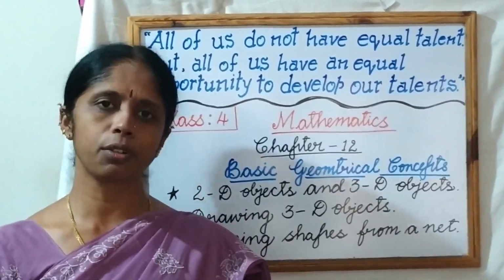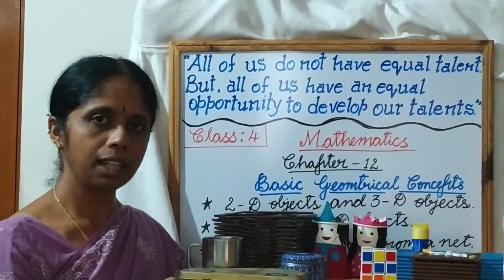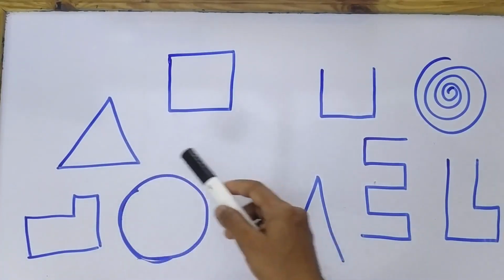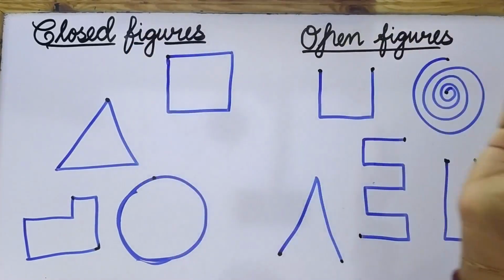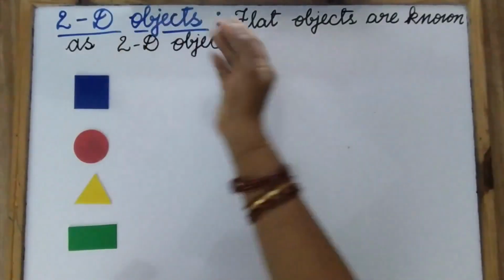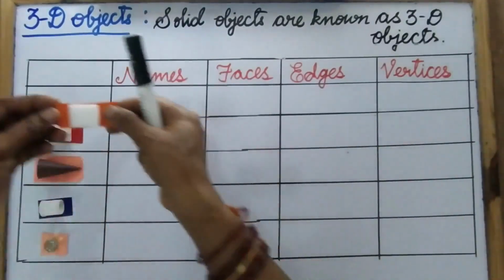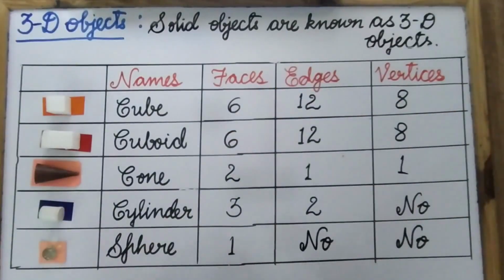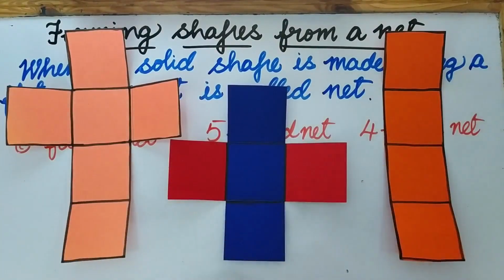Class 4_Mathematics_Chapter-12_Basic geometrical concepts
Class 4 (Poornima ji)